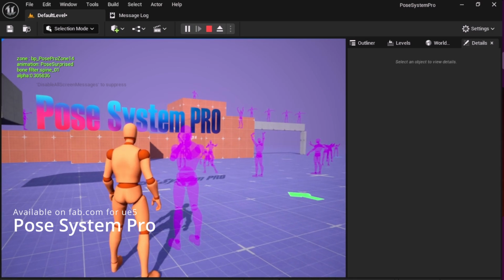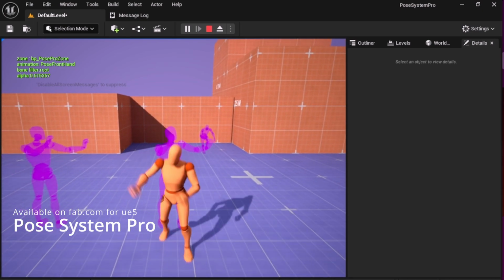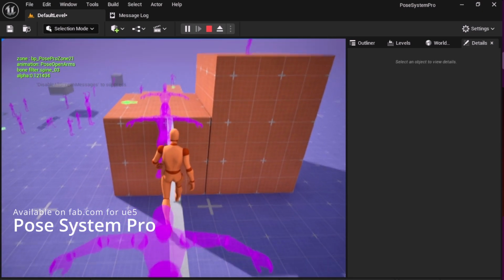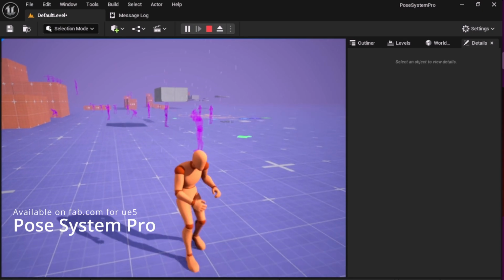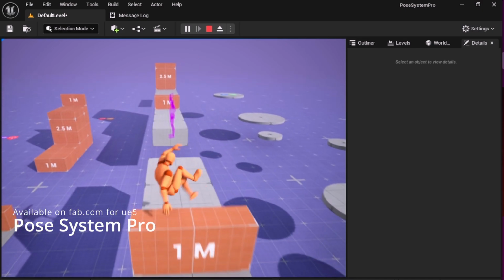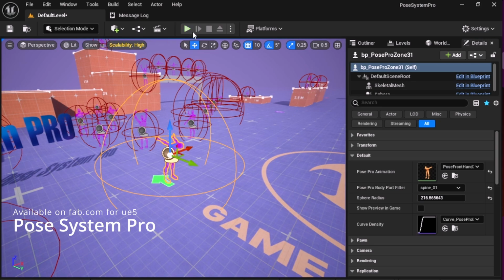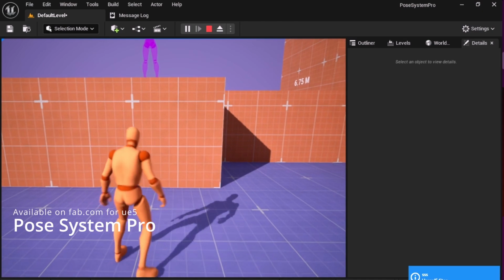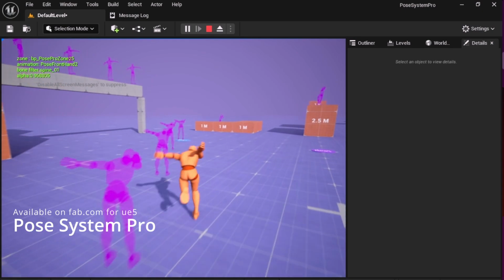Pose System Pro (unreal engine)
Pose System Pro is available in fab.com, this systems is built on top of motion matching epic example and applies animations to your character by using spots in the world.